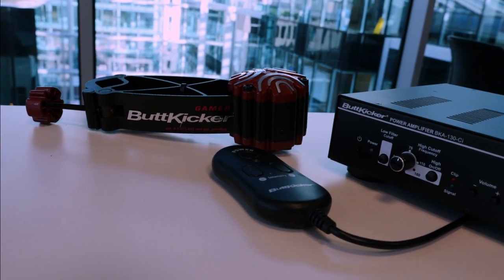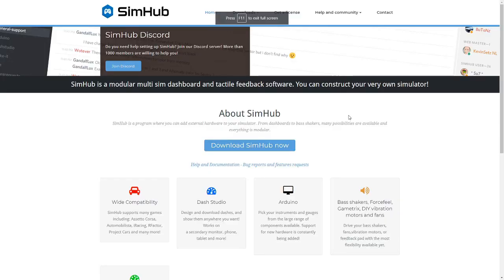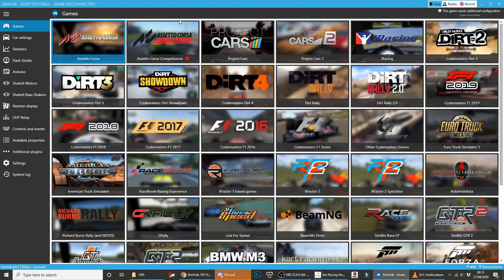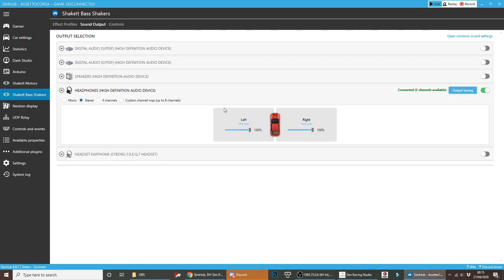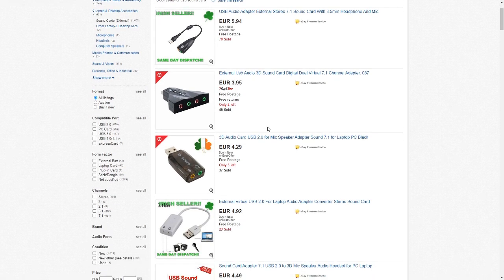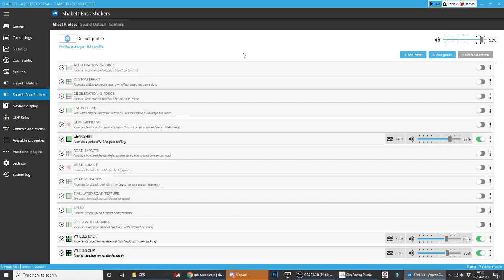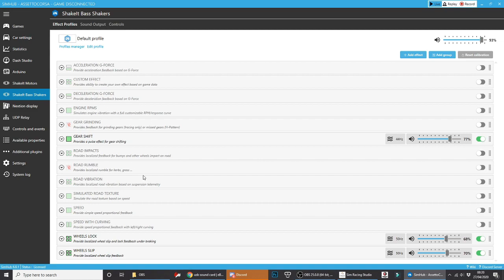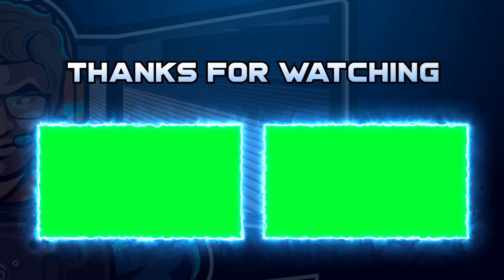Buttkicker Gamer 2 | Quick and Easy PC Setup Guide | No sound card needed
Amazon USA
Amazon UK

This little guide has come about as lots of people ask me about setting up a Buttkicker Gamer 2 for the first time. In some cases, people have already set theirs up but haven't been happy with them, as they've been relying on game audio which is fine for a shooter or a strategy game, but not for simulation, where you want more precise feedback which isn't tied to your game sound which is constantly pretty loud. If this guide has helped you, please let folks know in the comments. There's a far deeper setup that can be done, but i don't want to confuse people at this stage and these are the actual settings that I use myself and they're perfect for me.

Steering wheel rim: Cube Controls (awaiting product)

All of the following will trigger an on screen animation, sound effect or reaction, along with a LIVE acknowledgement from me!

Facebook:                     Send stars :) I really appreciate it :)

VIP (€10/mo) Alfred Pel, Chris Campbell, Sebastien Le Gat, Brian Mcmanus, Peter McCann
Prestige (€5/mo) - Ronan Hederman, Nathan Healy
Official (€3/mo) - Marjolijn van der Vegte, Jorge Vaello, Tomás Canny

Intrested in contributing?

MY EQUIPMENT
Rig:                                            Simetik K2
Seat:                                          Replica Bride seat
Steering Wheel Base:             Simagic Alpha
Steering Wheel Rim:               Simagic GT4
Gear Shifter:                             Thrustmaster TH8a
Handbrake:                               Thrustmaster TSS Sparco
Monitors:                                  ACER KG271
VR:                                             Oculus Rift S
Tactile Transducers:               Buttkicker Gamer 2
Wind simulator:                       SRS "Double the Fan" wind simulation system